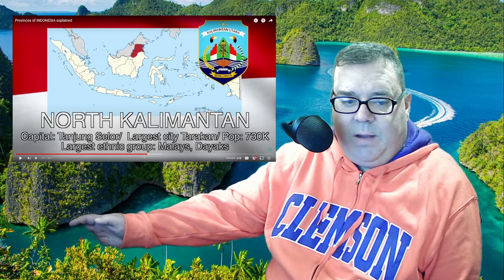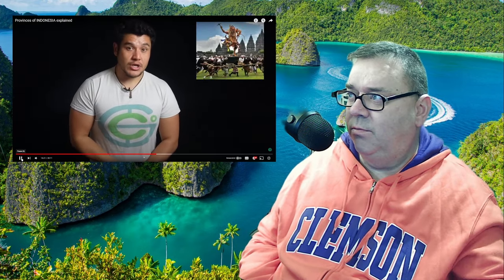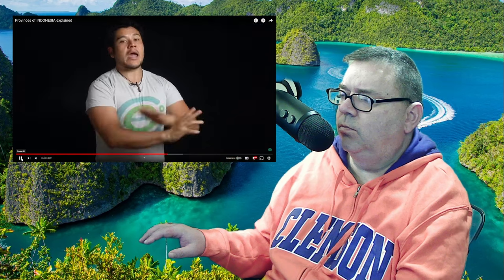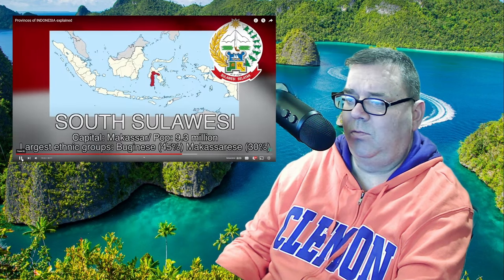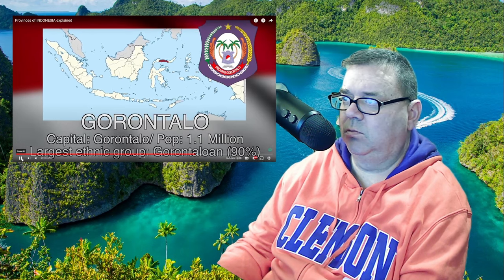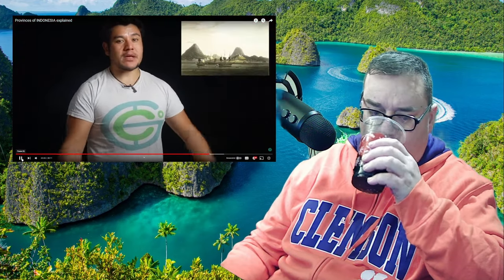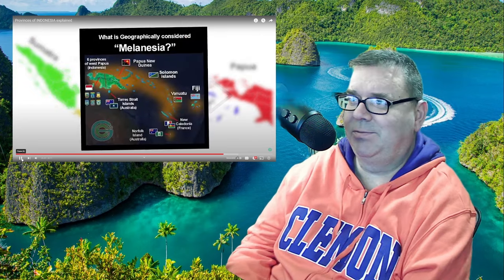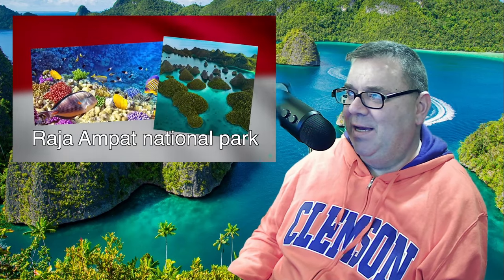"Provinces of INDONESIA Explained Pt. 2" | Victor's Reaction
Halo Indonesia Apa Kabar,Kopi Mana Kopi

This is part 2 of my reaction to a highly recommended video from @GeographyNow  on the political and geographic boundaries in Indonesia. It was much more complicated than I imagined, but also highly informative as he always is. I will have to rewatch his video a few times before I have it all sorted out. Thank you for the recommendation and stay safe.